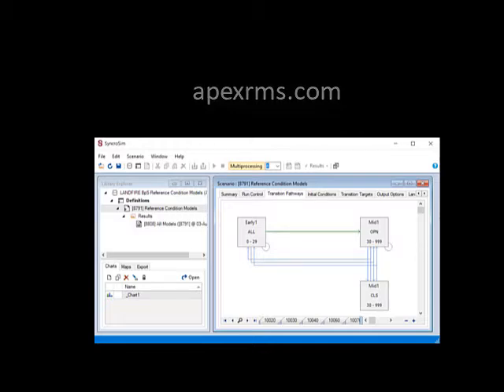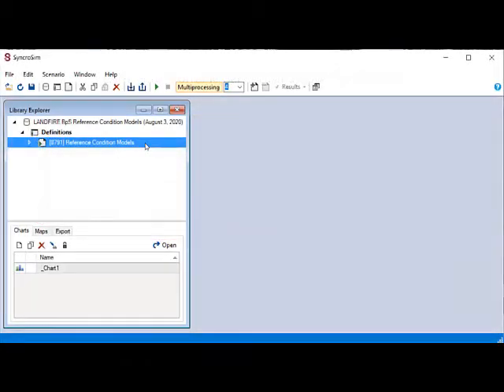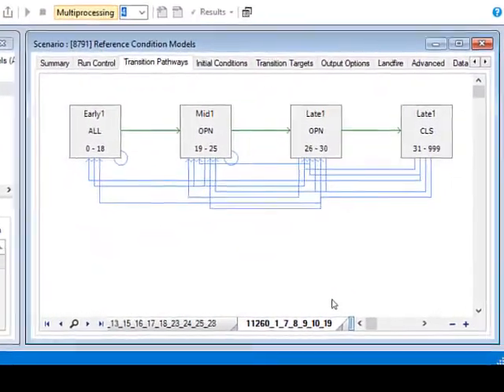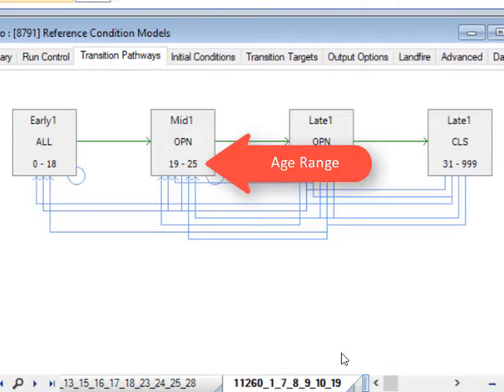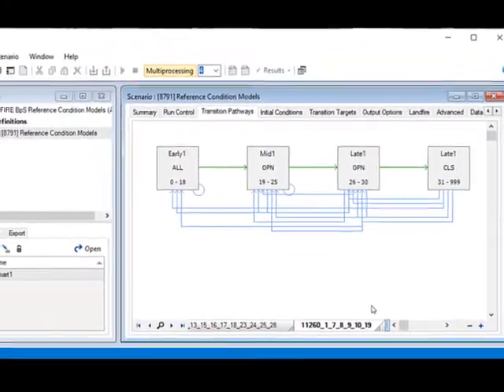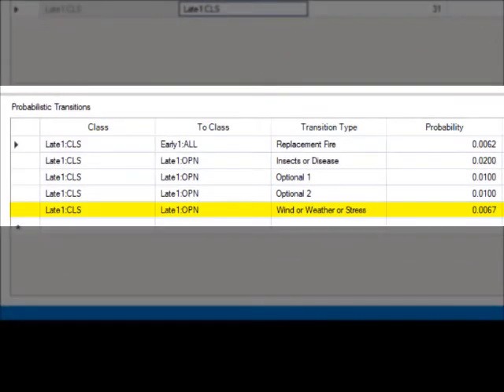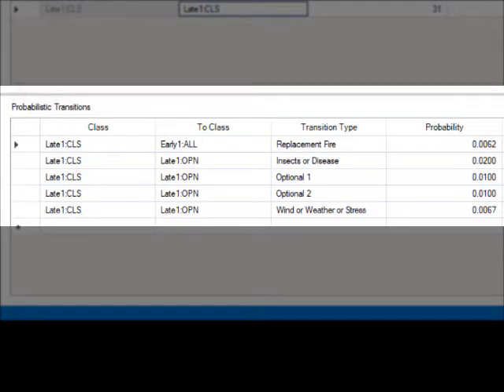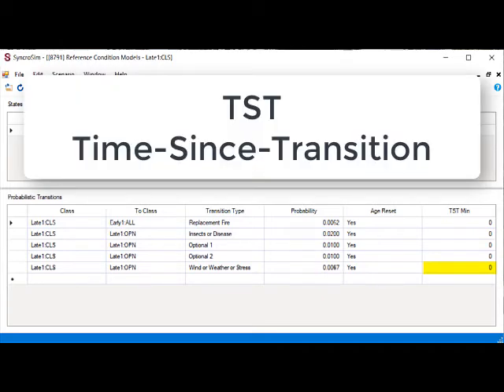Overview of a LANDFIRE BpS Model in ST-Sim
This video introduces viewers to the features of a LANDFIRE biophysical settings (BpS) model in the SyncroSim software, ST-Sim package.